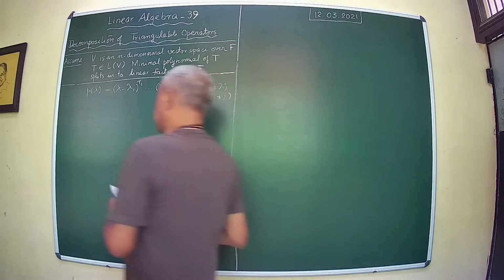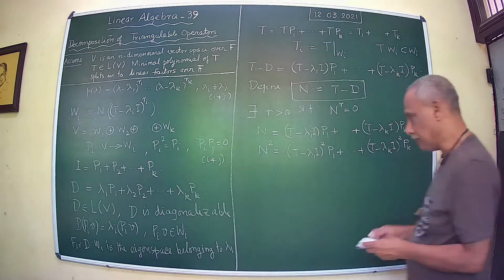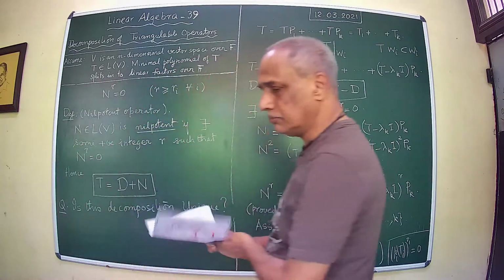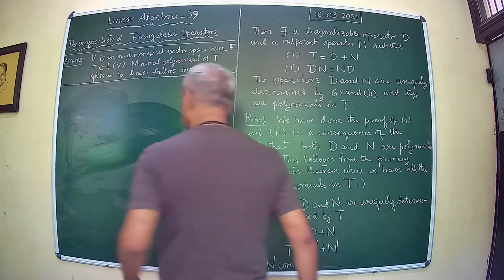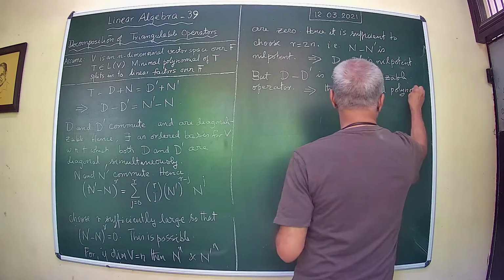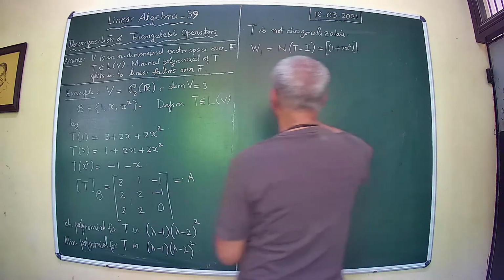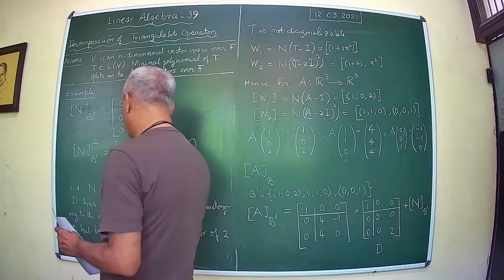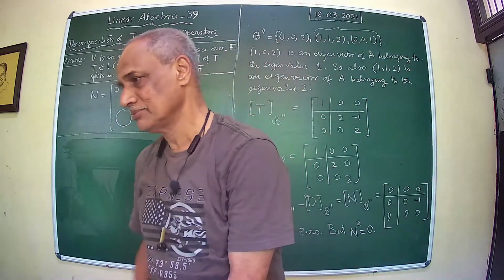Linear Algebra 39 - Decomposition of Triangulable Operators